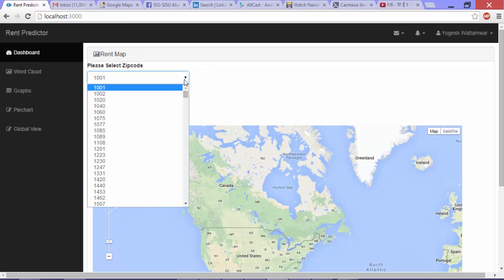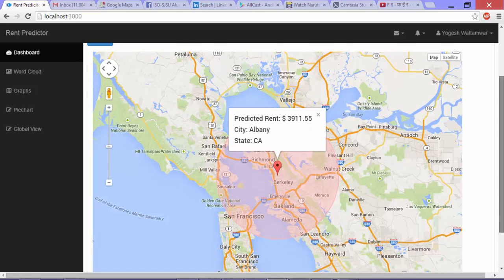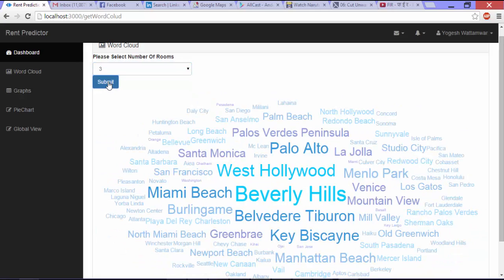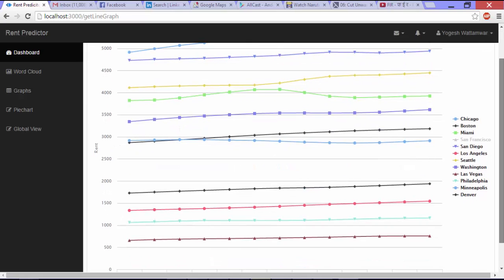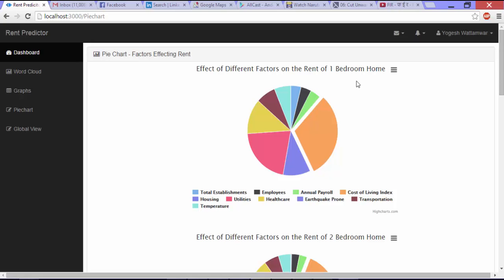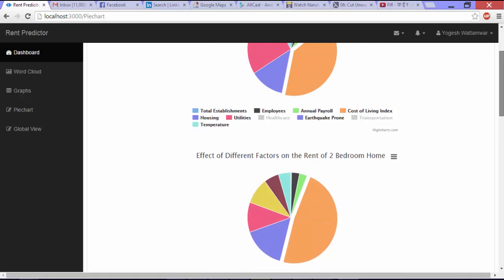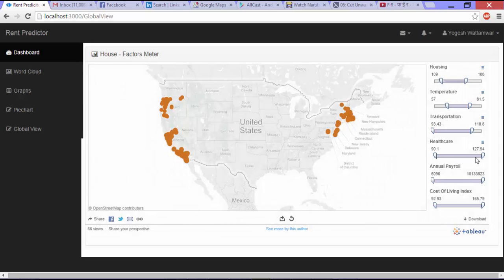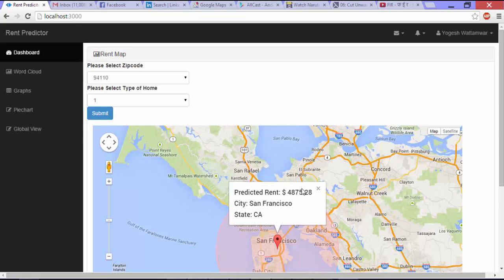Video_MindBogglers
Rent Predictor App